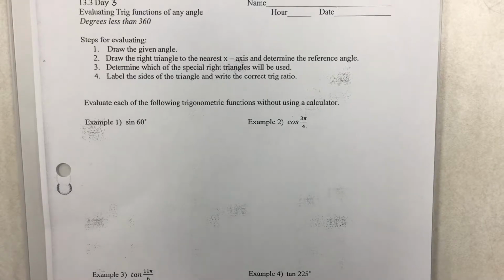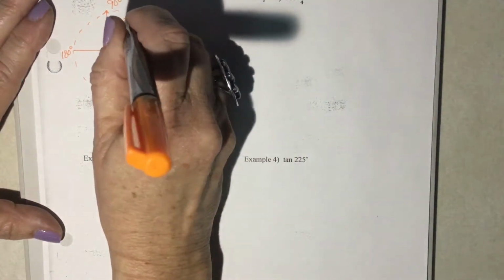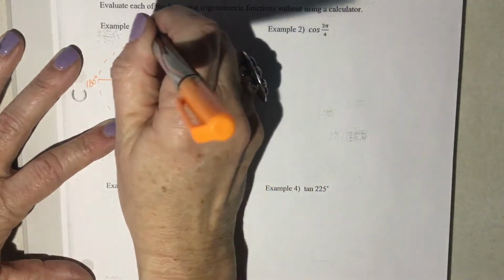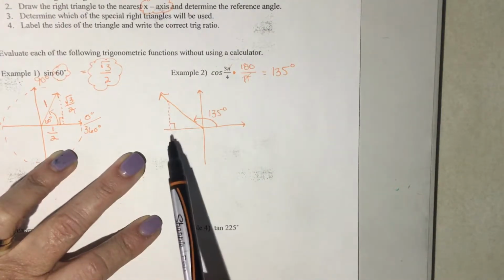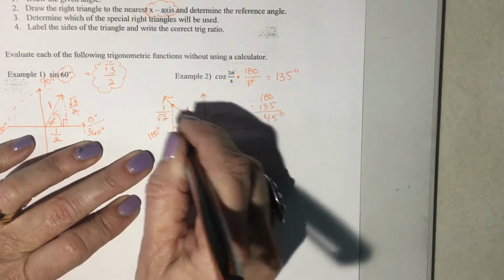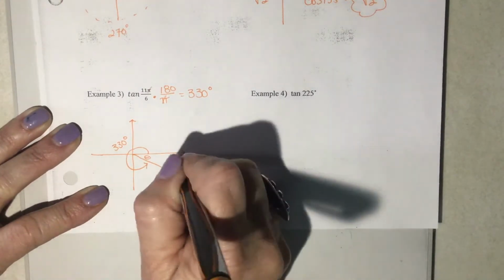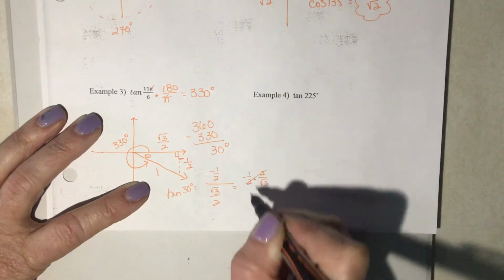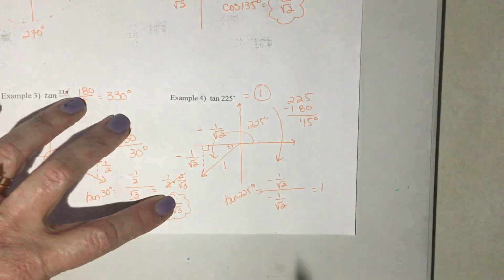Algebra 2 | 13.3 day 3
Eval trig function of any angle